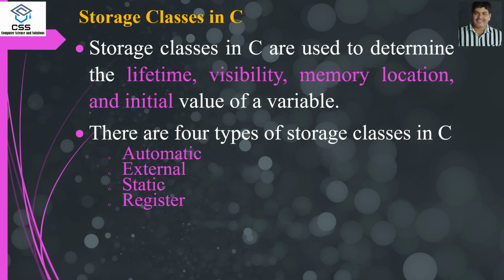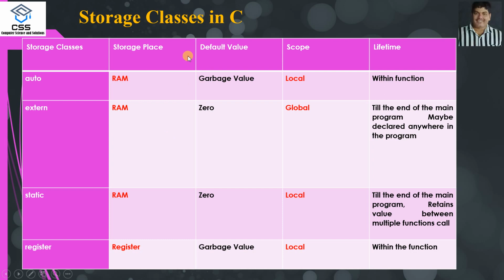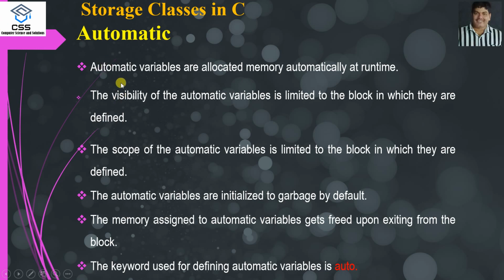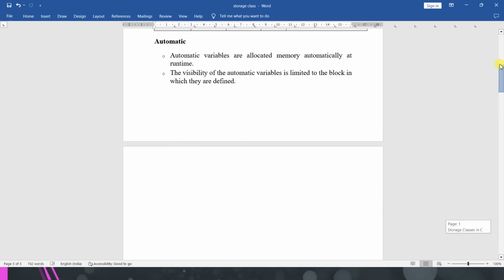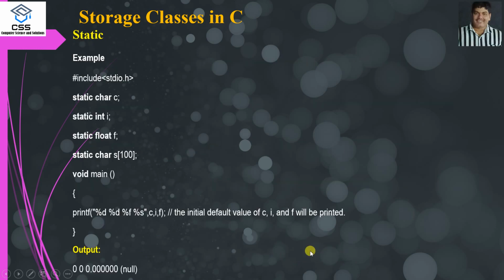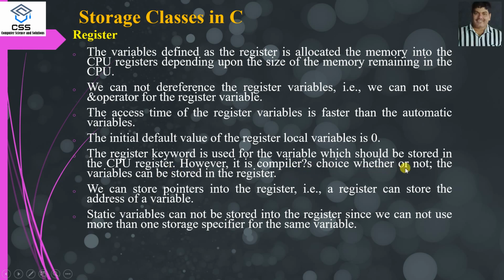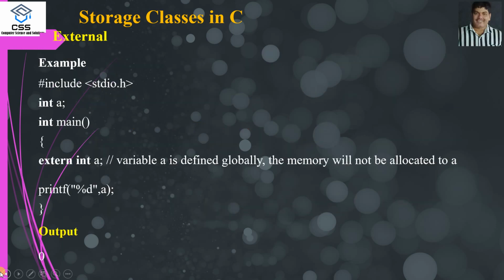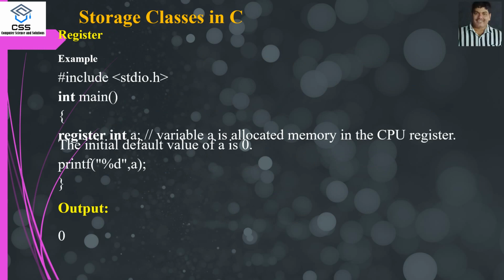Storage Class || Programming in C || Computer Science and Solutions